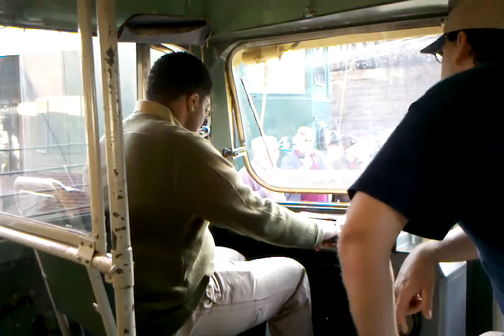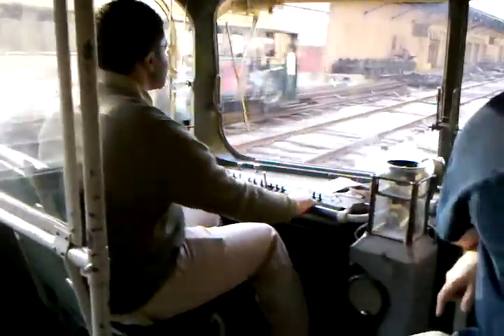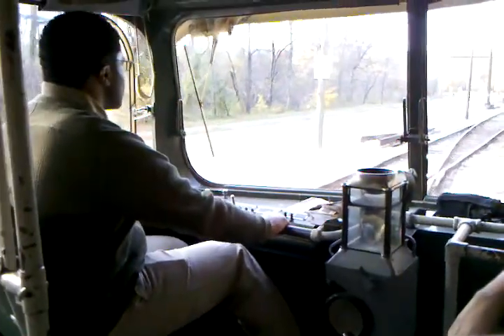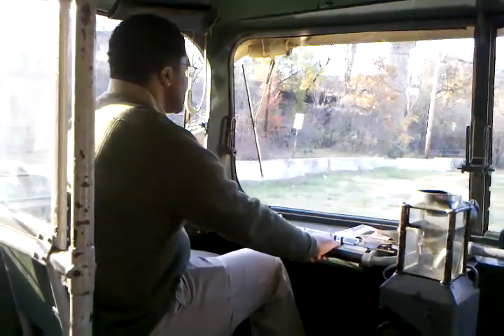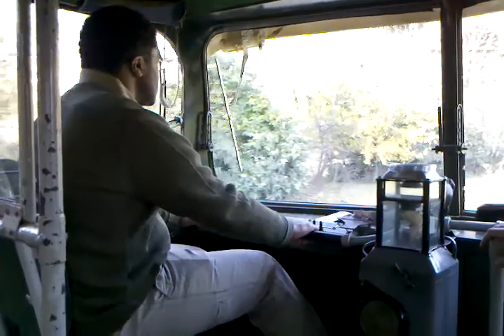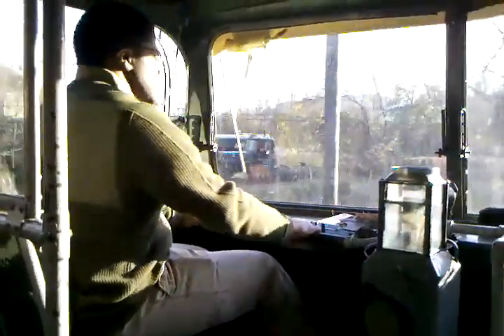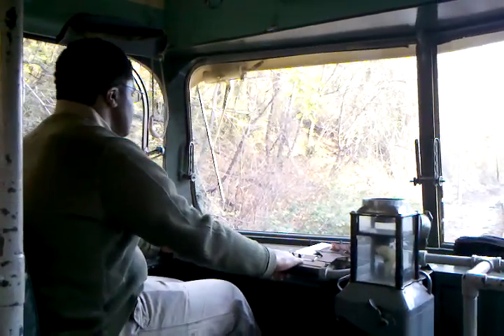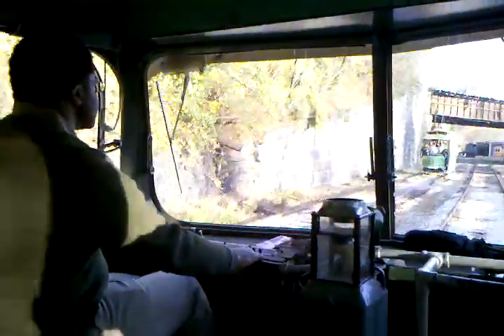Al drives streetcar # 7407 at the Baltimore Streecar Museum